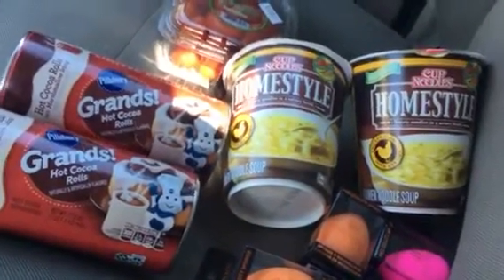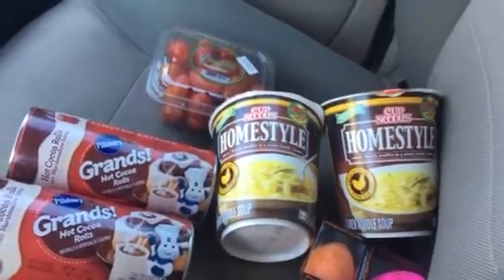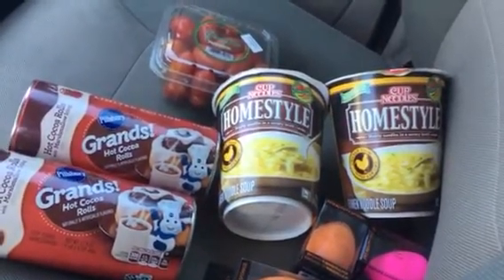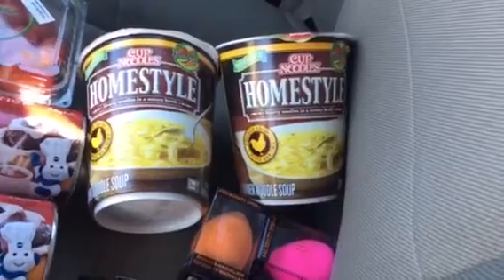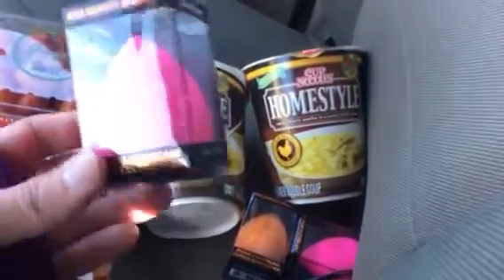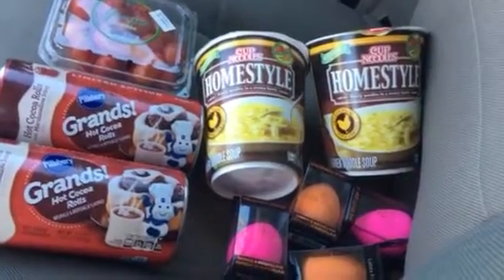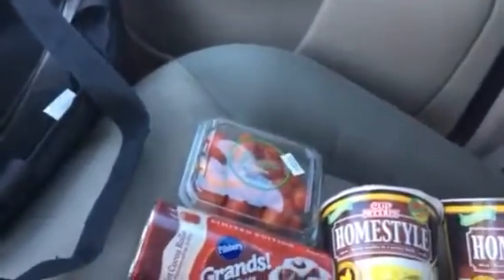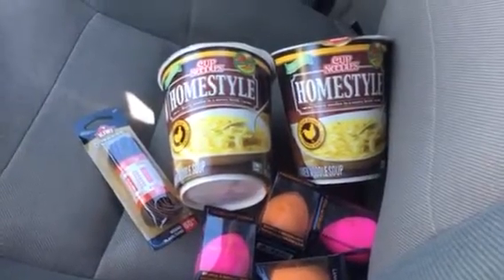99 Cents Store Haul